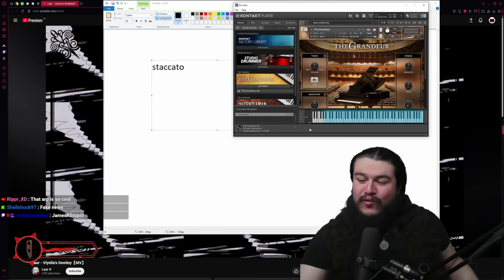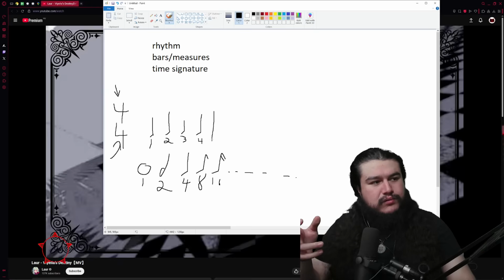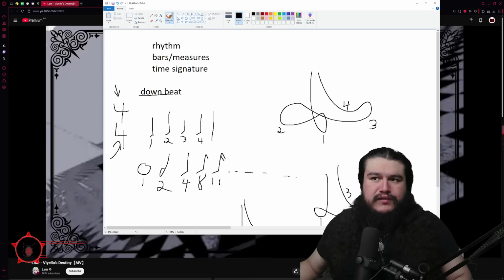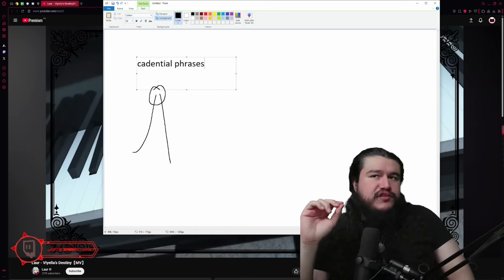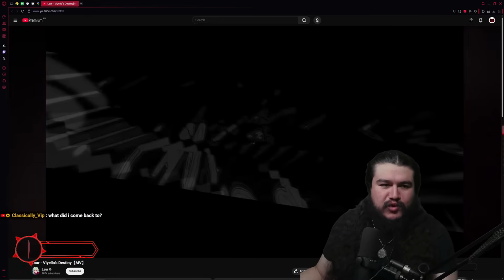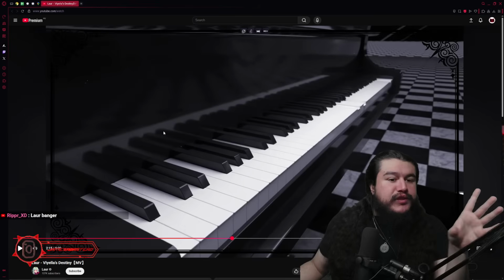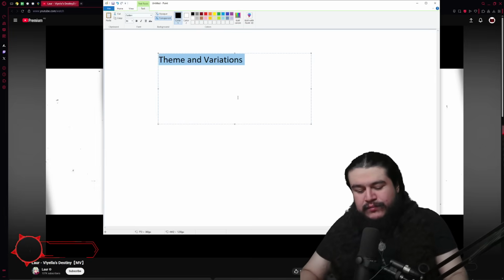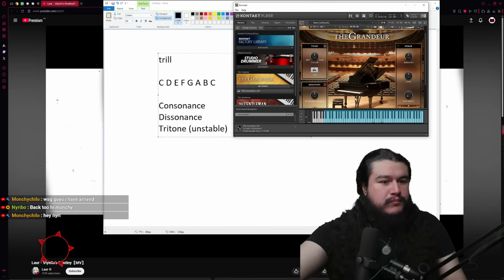Analyzing "Viyella's Destiny" by Laur (Osu!) | Basterd's LFA (Layman-Friendly Analysis)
by  @LAUR1200